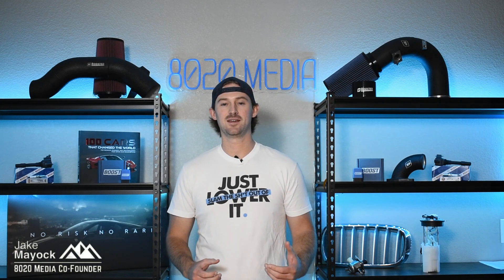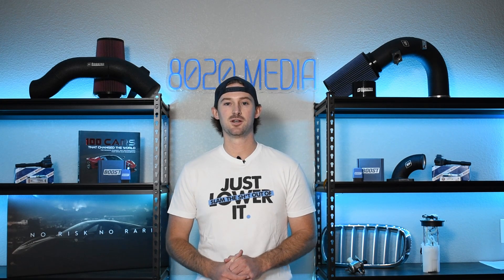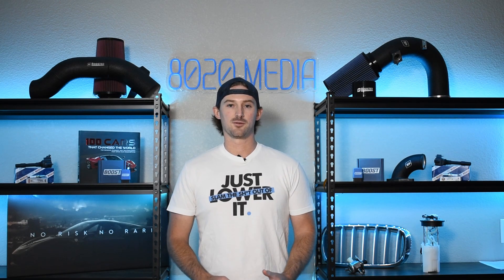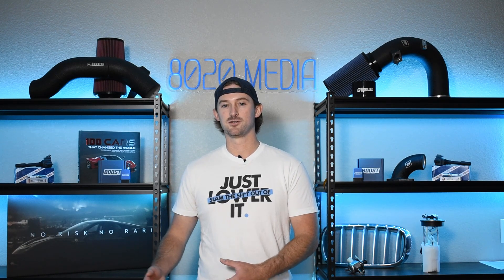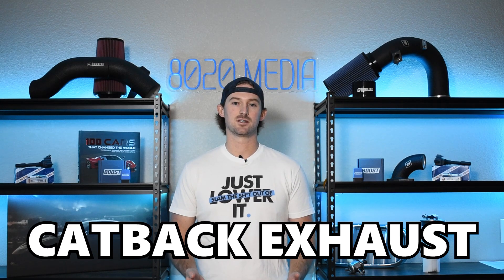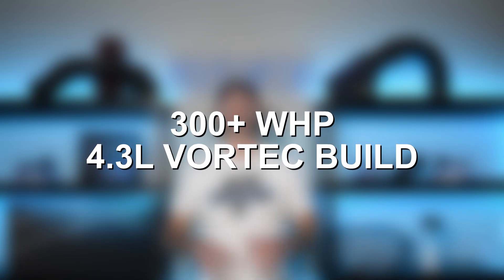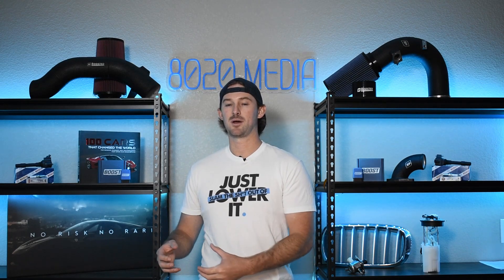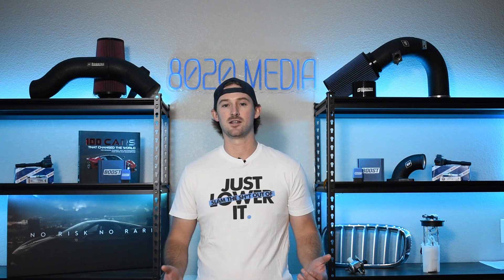The 4 Best Mods for the 4.3L Vortec!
In today’s video, Jake goes over the ultimate guide on the best performance modifications for GM/Chevy's 4.3L Vortec engine! He dives into the top bolt-on mods that can transform your 4.3L Vortec, giving you more power, better performance, and an overall more thrilling driving experience. He also covers the stock power limits for the engine’s internals. Whether you’re looking to add a bit more horsepower or push your engine to its limits, we’ve got you covered.

If you would like to read more on the best mods for the 4.3 Vortec, we have an article on our Chevy Trucks

8020 Automotive owns and operates a portfolio of content websites and eCommerce stores in the Automotive industry. We provide over a million monthly readers with high-quality automotive content, focused predominantly on technical and performance modification guides.
00:15 – The Best 4.3L Vortec Mods Intro
02:07 – GM/Chevy 4.3L Vortec Stock Power Limits
03:14 – Best 4.3L Vortec Bolt-On Mods!
03:28 – The Best 4.3 Vortec Upgrades #1 – Tuning
04:05 – The Best 4.3 Vortec Upgrades #2 – Exhaust
05:23 – The Best 4.3 Vortec Upgrades #3 – Cold Air Intake
06:41 – The Best 4.3 Vortec Upgrades #4 – Camshaft
07:28 – How to Build a 300+ WHP 4.3 Vortec!
08:33 – Our Recommended 4.3L Vortec Build